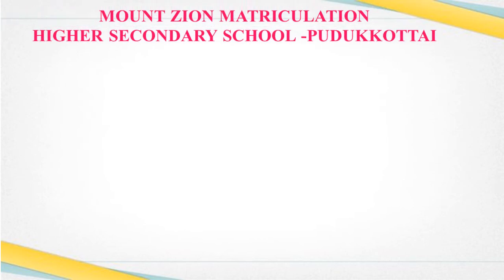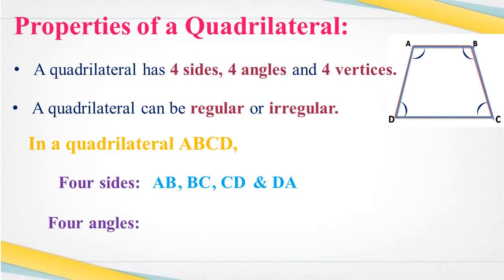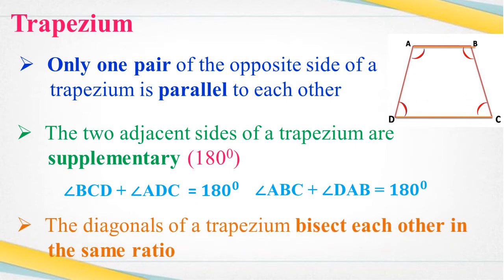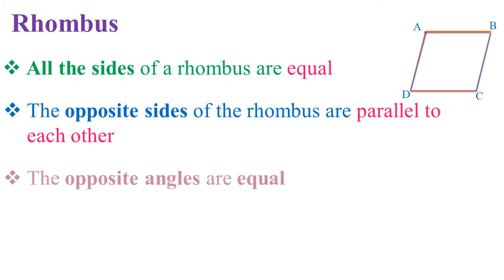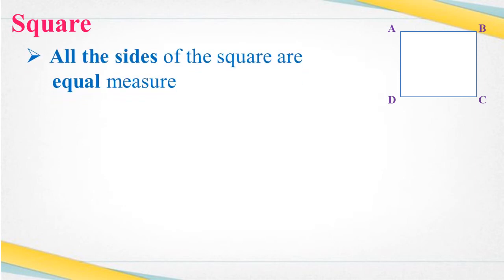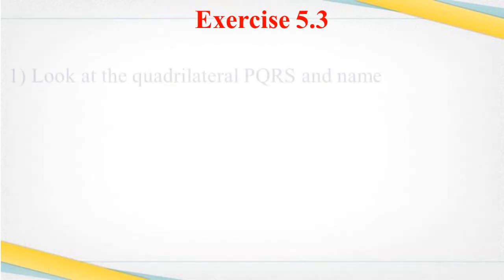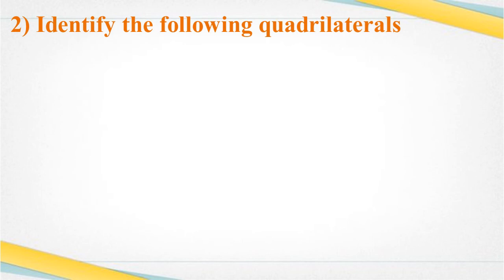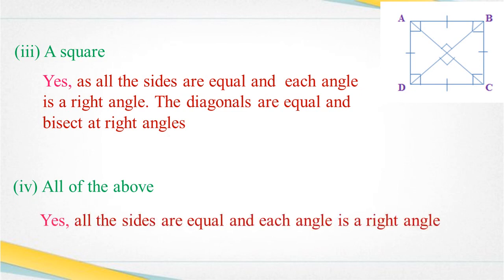6th std Maths Chap.5 Ex 5.3